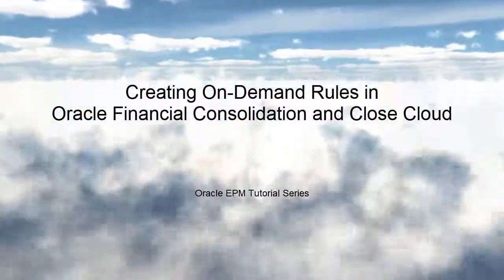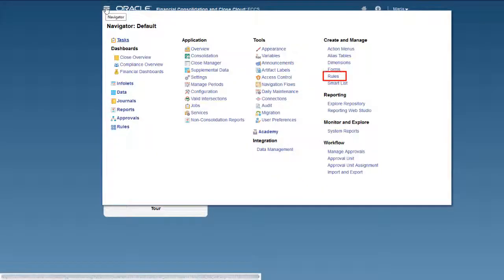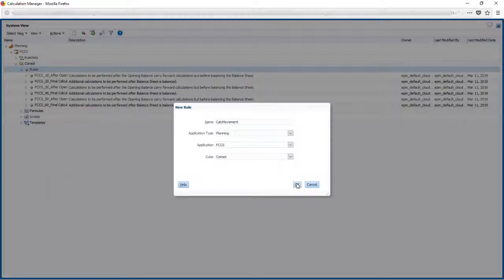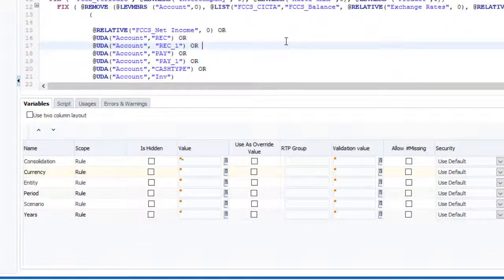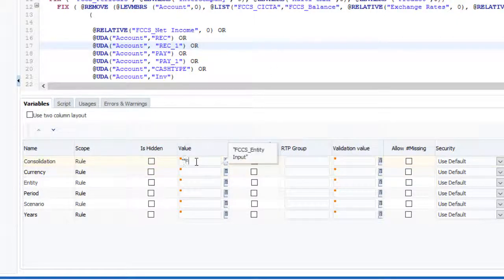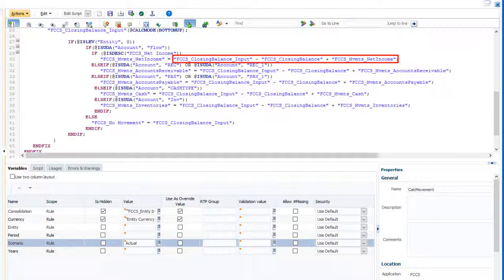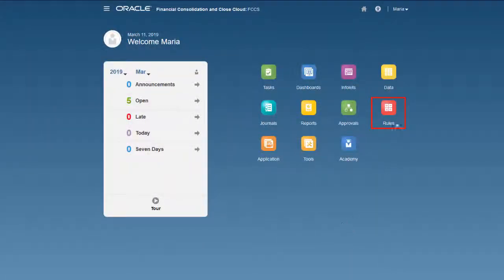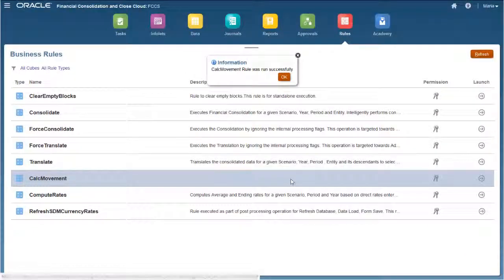Creating On-Demand Rules in Oracle Financial Consolidation and Close Cloud